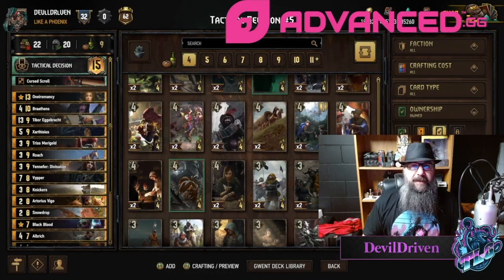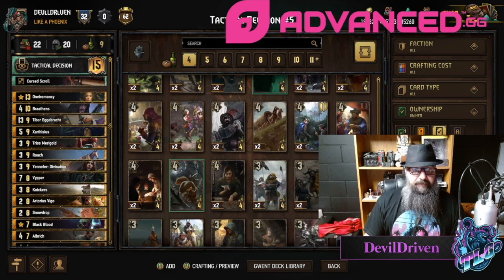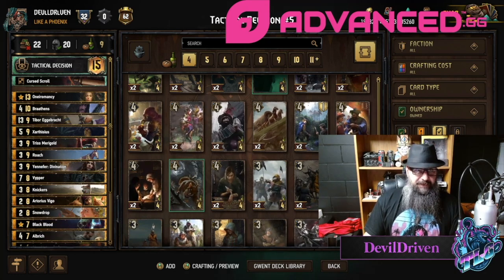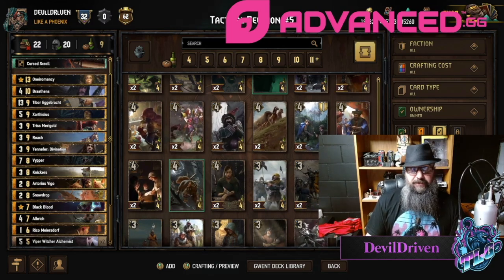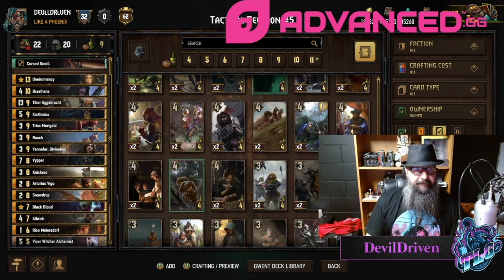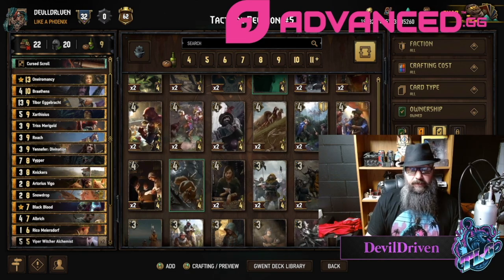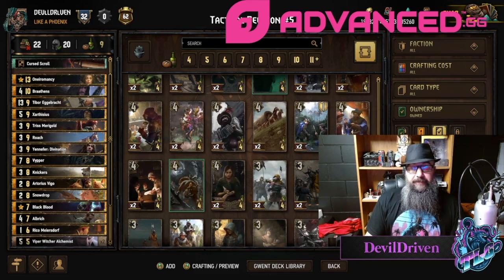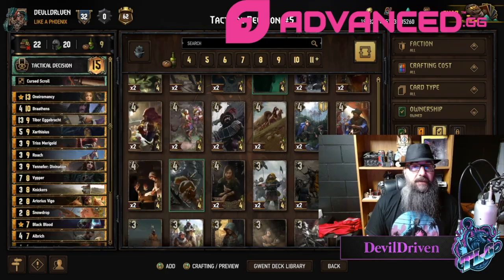[GWENT] PRICE OF POWER(ONCE UPON A PYRE) NILFGAARD REVEALS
It looks like hyperthin mages is where the great sun is heading. Lemme know how you plan to build it.